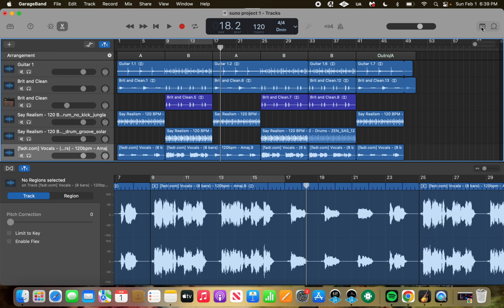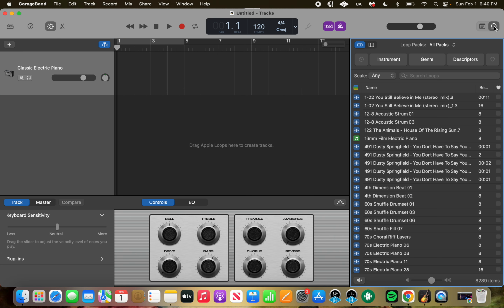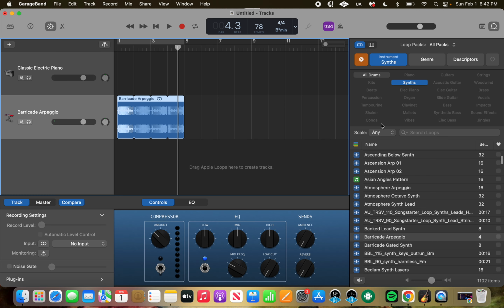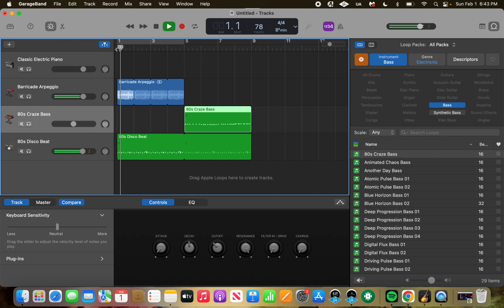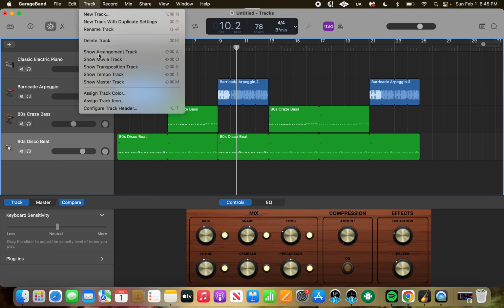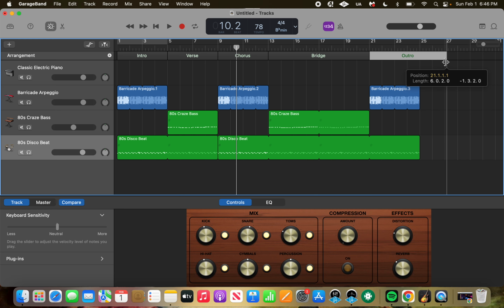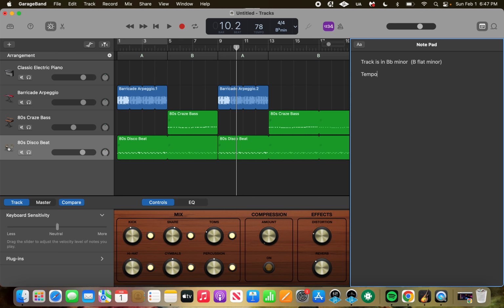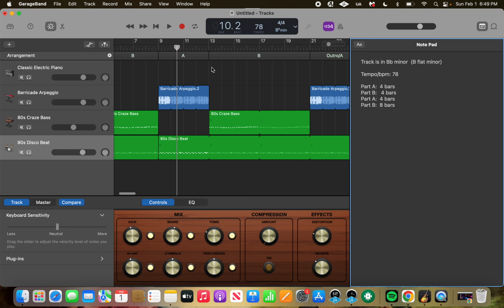Beat Plus Suno Day 1